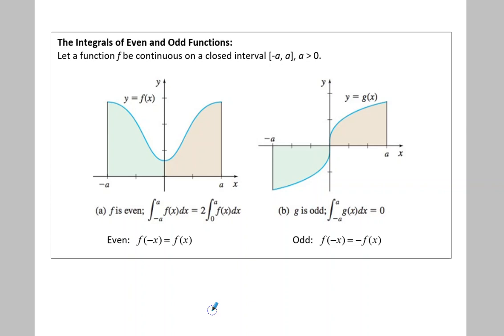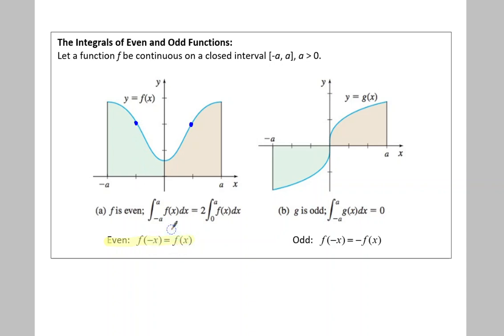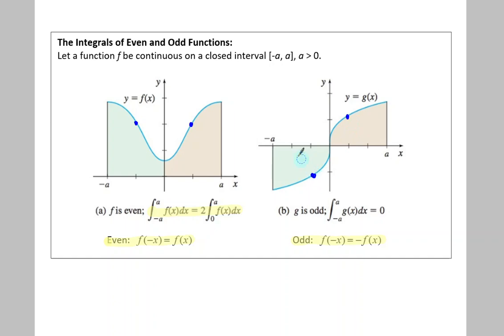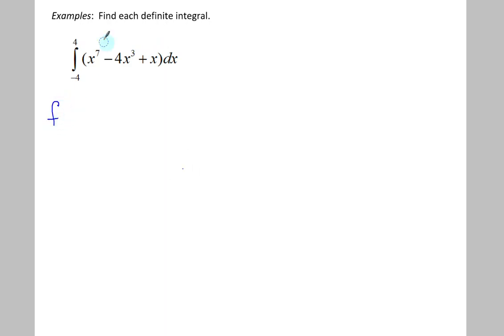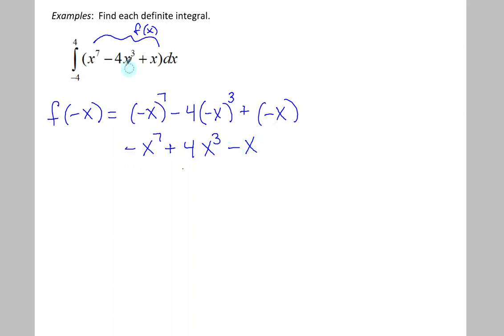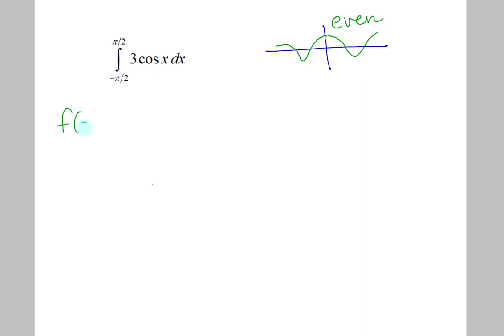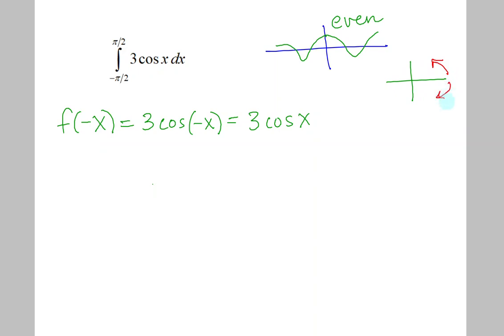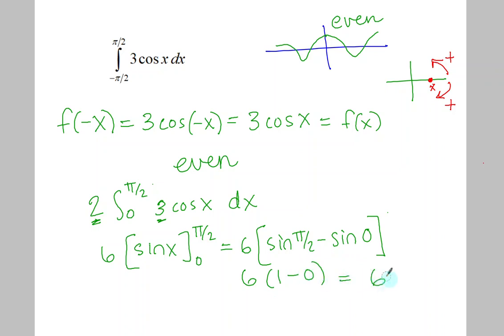5.5f Integrals with Even and Odd Functions